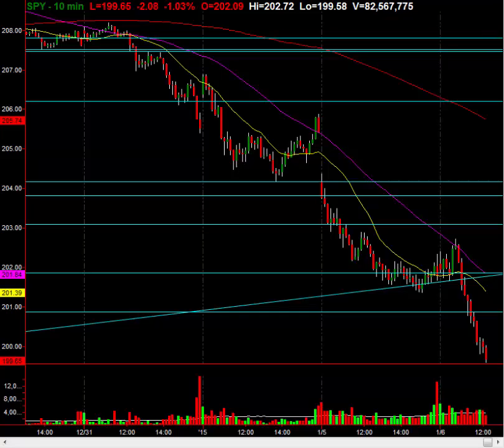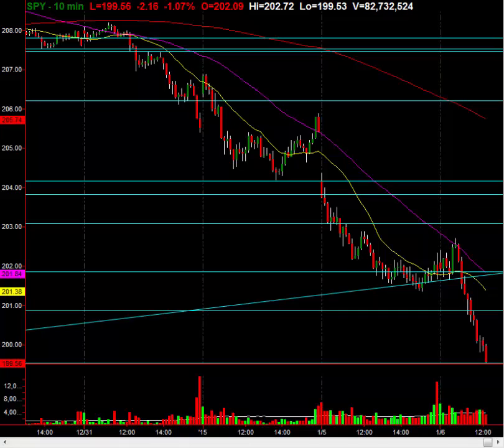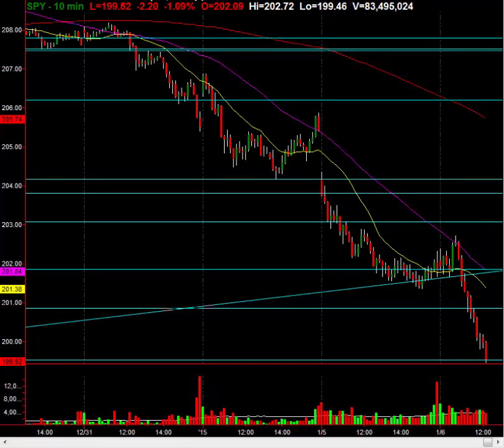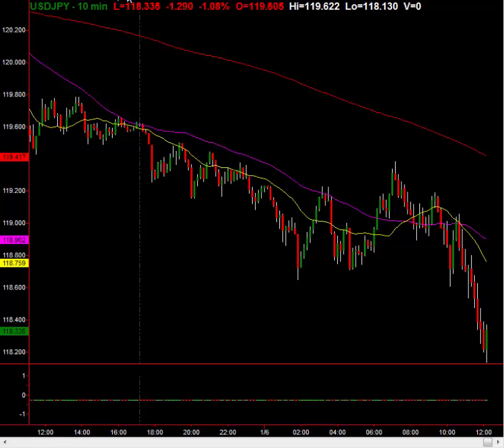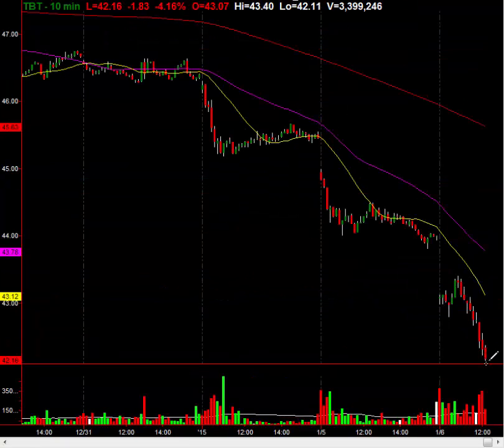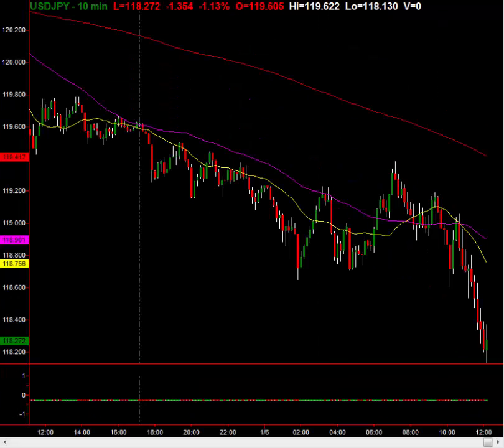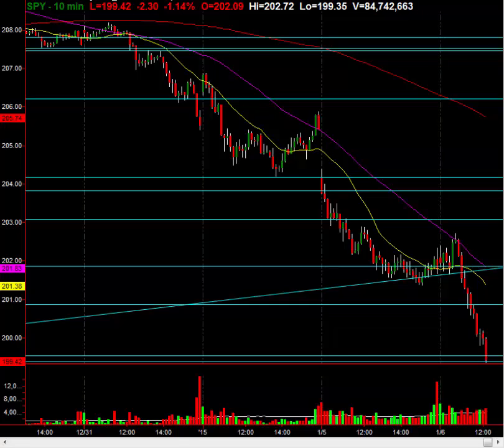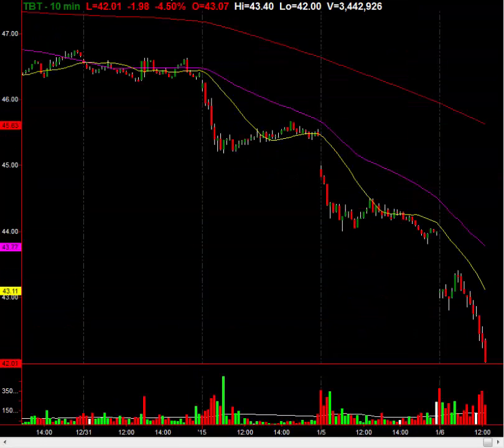These 3 Things Control The Markets: Understand And Profit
Watch this live trading action video as Gareth Soloway details out how you can trade the United States Oil Fund LP (ETF) (NYSEARCA: USO) right now. When it comes down to FREE trading information, there is only one worthy source for you... our free stock market action emails will keep you on top of everything that you need to know, nothing you don't, sign up for free right If you ever read an email again, make sure it comes from where it matters!